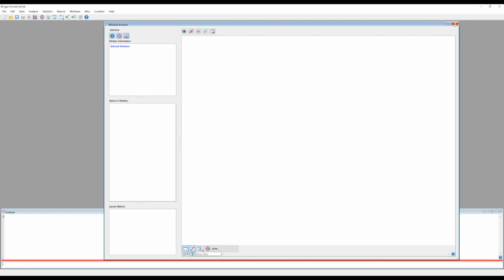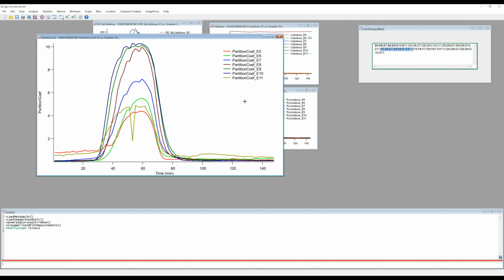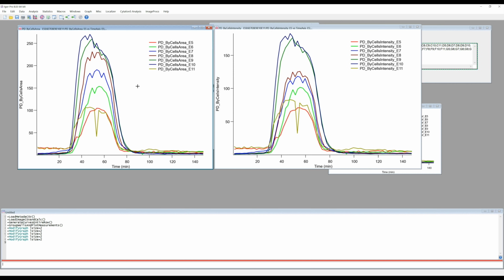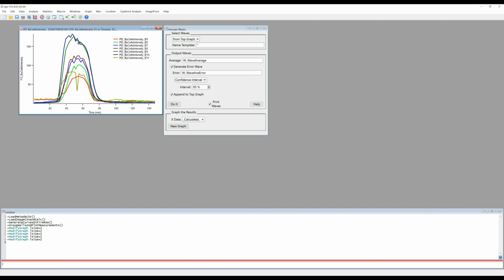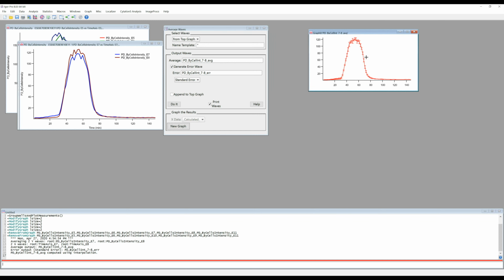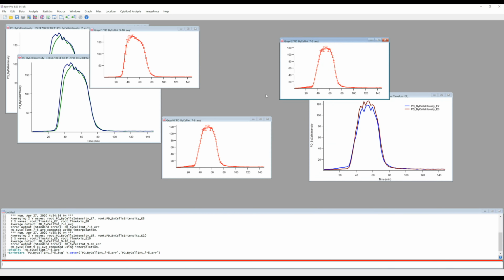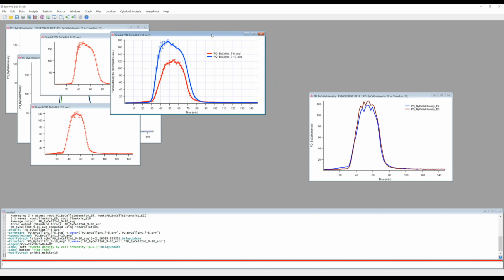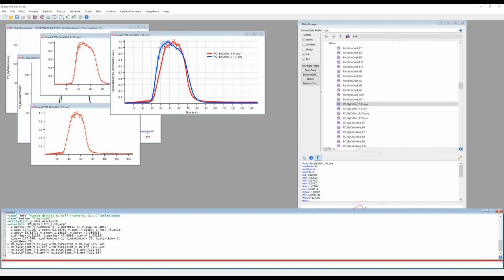4. Graph modifications, curve averaging, normalization.